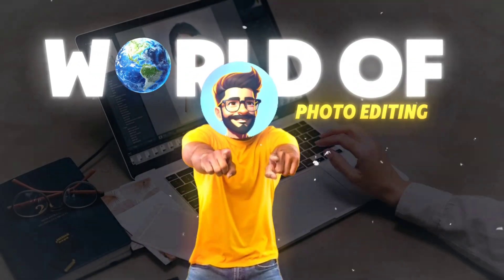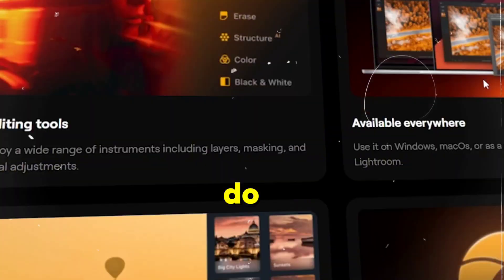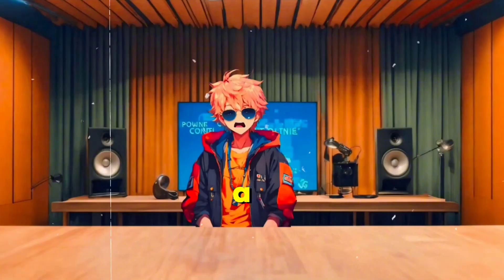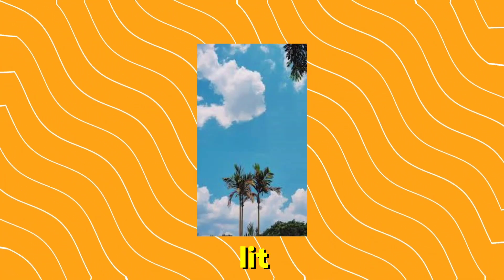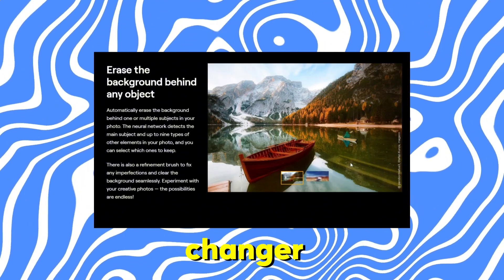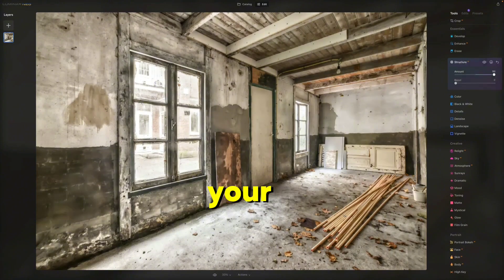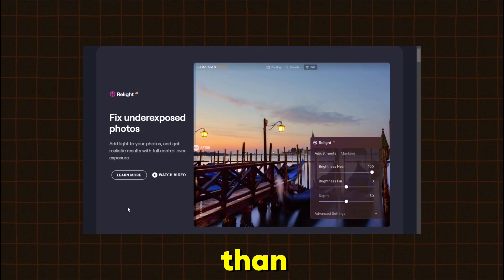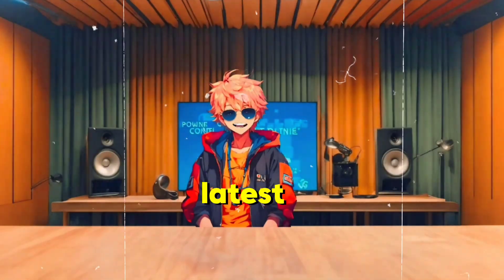This is the Best AI Tool for Photo Editing in 2025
Use this Best AI tool for photo editing to take your photos to next level.

CHECK OUT these useful AI TOOLS to elevate your CONTENT game in 2024:
Best AI writer of 2024